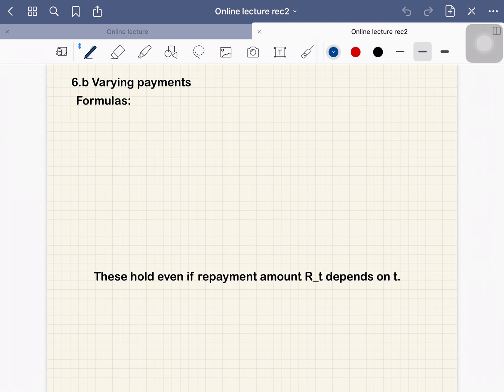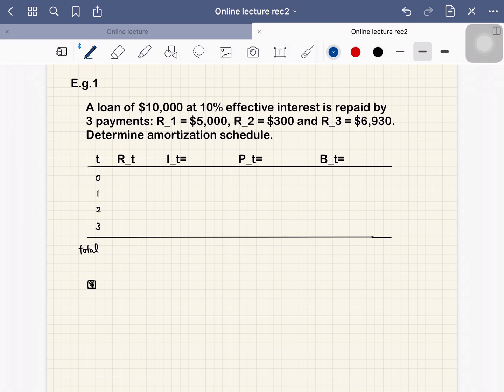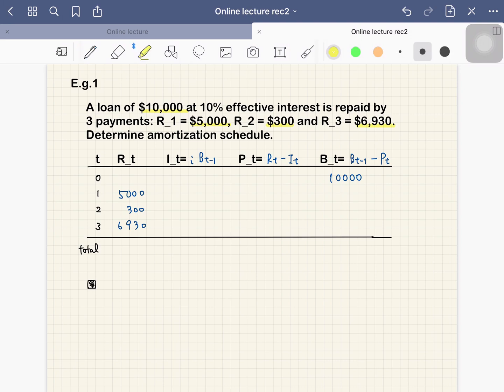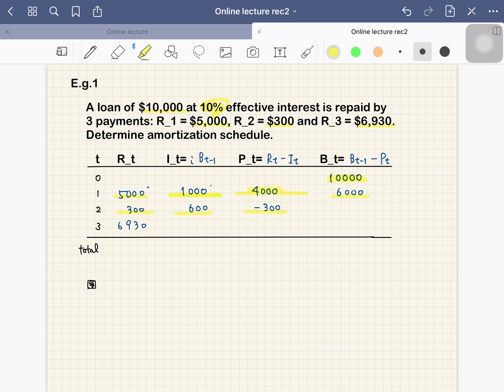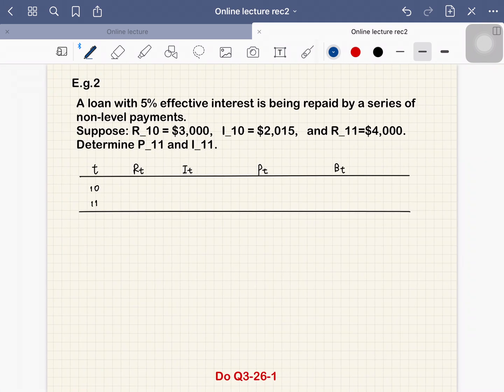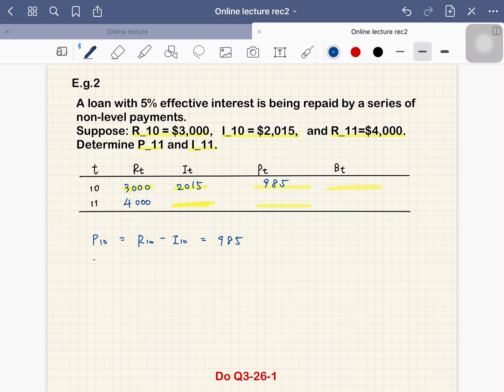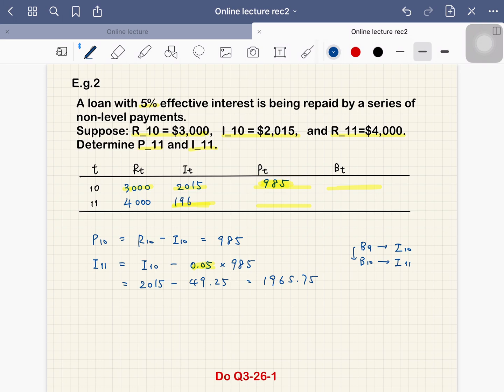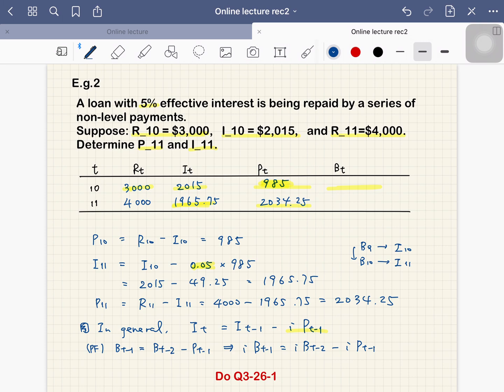5740-21W-03-30-1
6.b Varying Payments
Do Quiz-03-30-1. Due on 4/1.
(Ignore the quiz number in the video.)